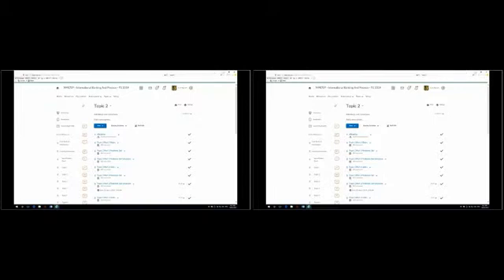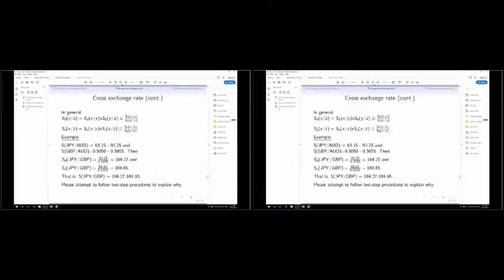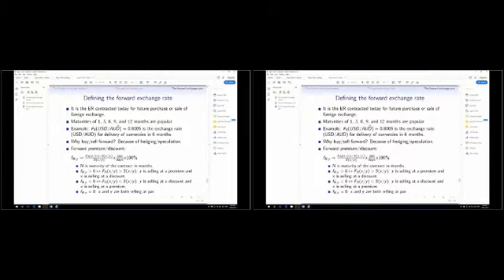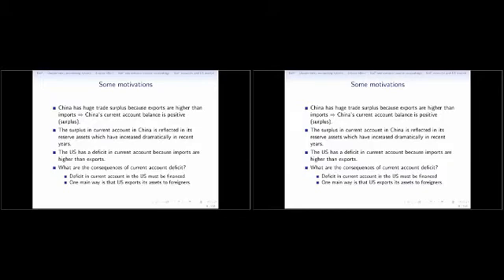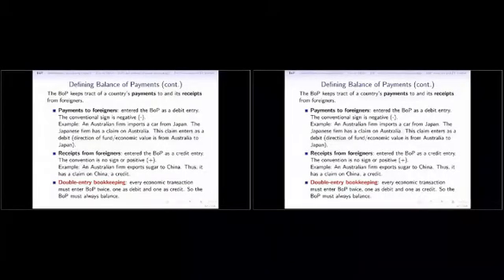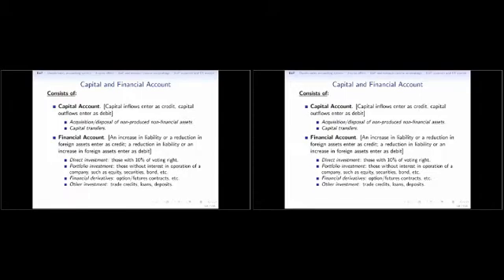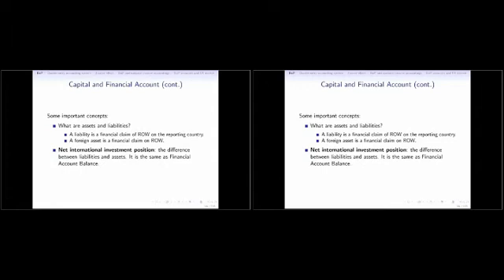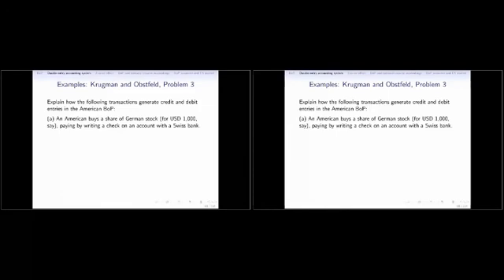International Banking And Finance 3 国际银行与金融 第三章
MPE707 3